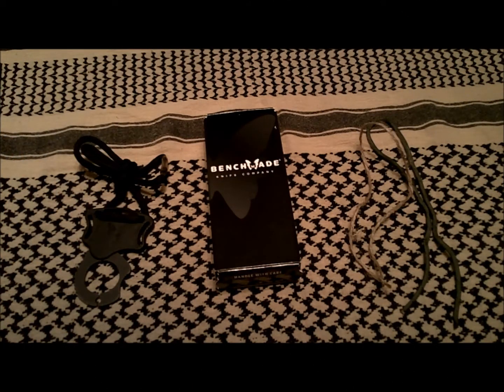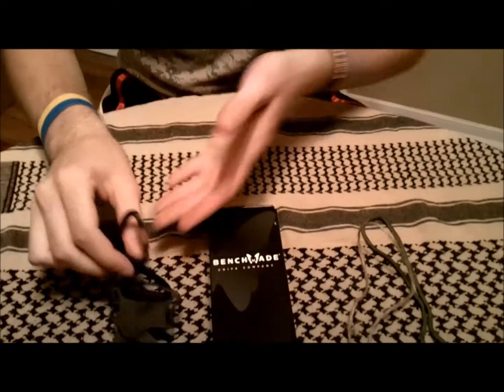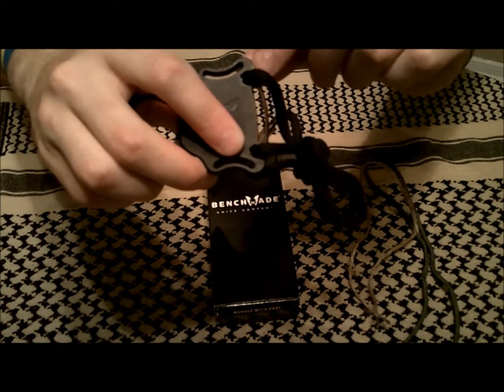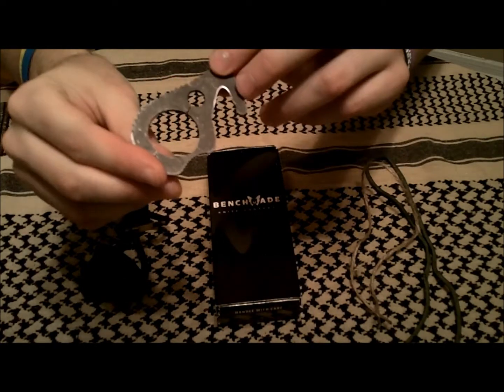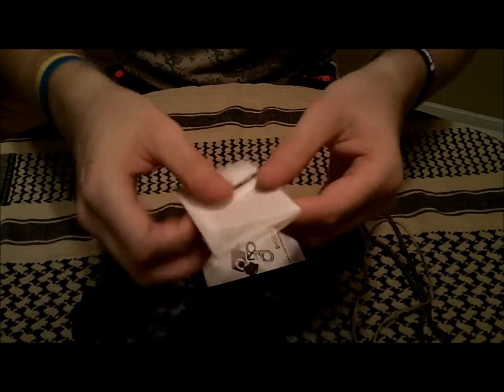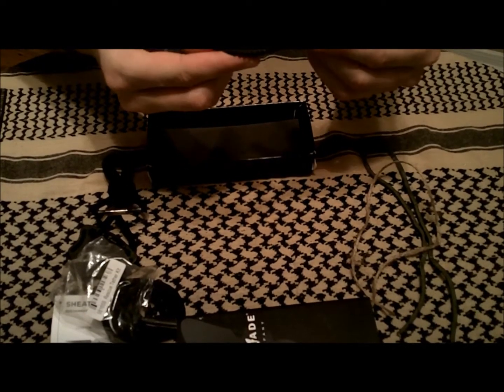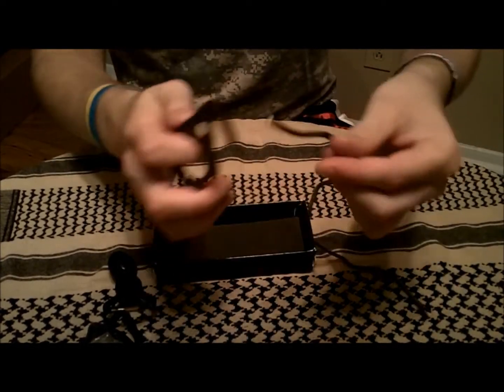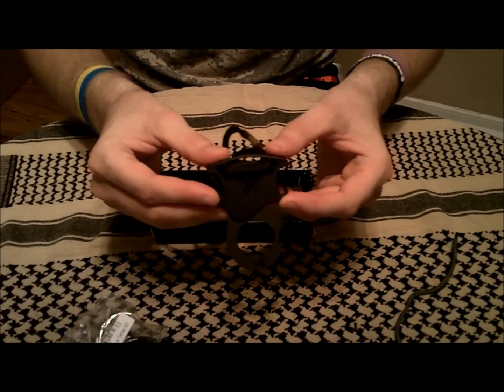Benchmade Rescue 5 Hook REVIEW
This is a brief review of the Benchmade Rescue Hook, the 5 Hook. This is a neat little cutting tool I have been carrying for years as part of my EDC.